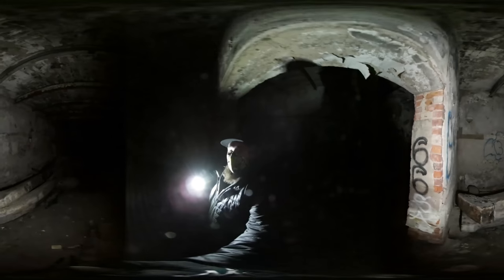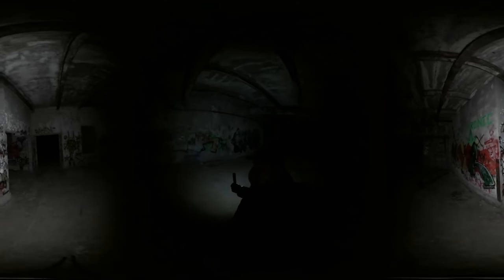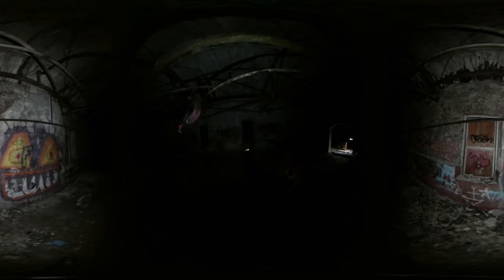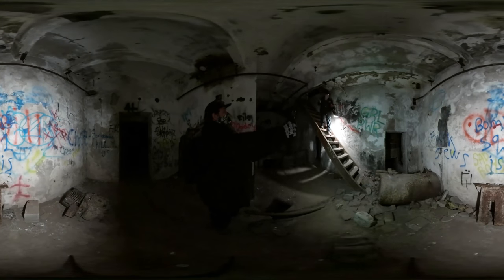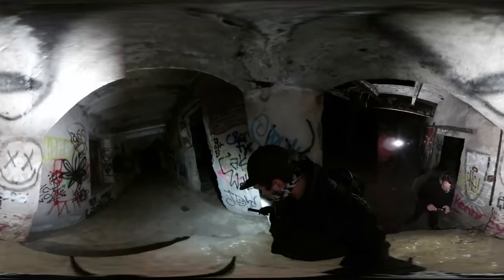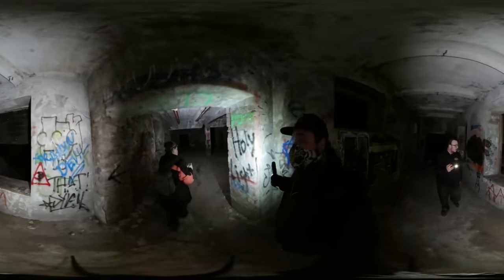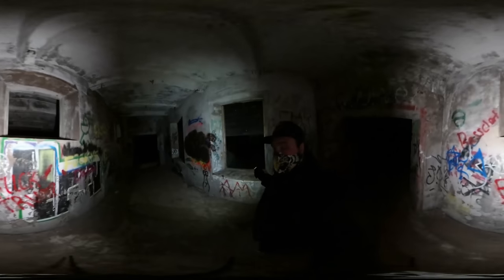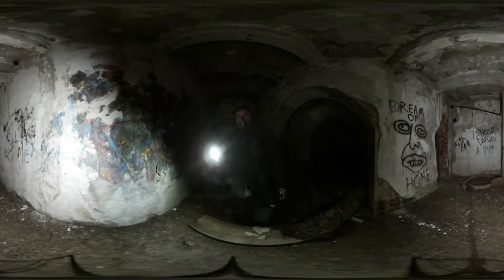360 Interactive Exploration: Abandoned paper mill factory! still machines left behind from the 1800s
Hey everyone i hope you enjoy this abandoned 360 exploration of a haunted paper mill factory. tonight i am joined with adventures with ty on this really great abandoned adventure. there is so much to see and so much history about this place! i hope you enjoy and remember don't forget to like comment and subscribe for more weekly abandoned explorations!

THE TEAM!

OTHER FELLOW EXPLORERS